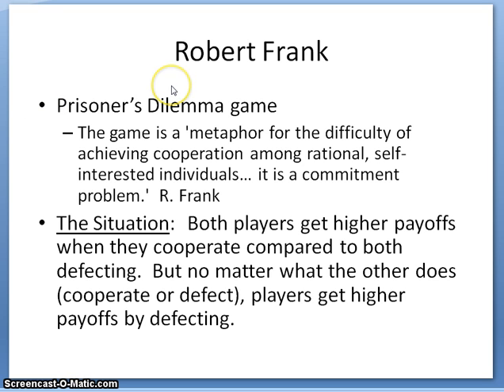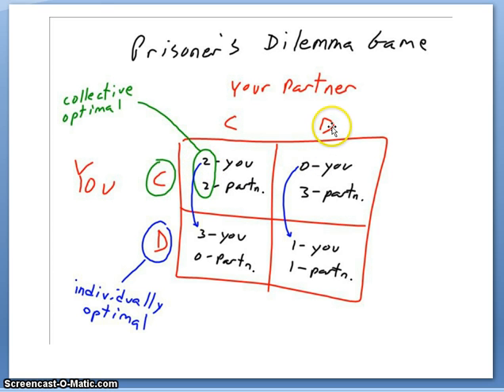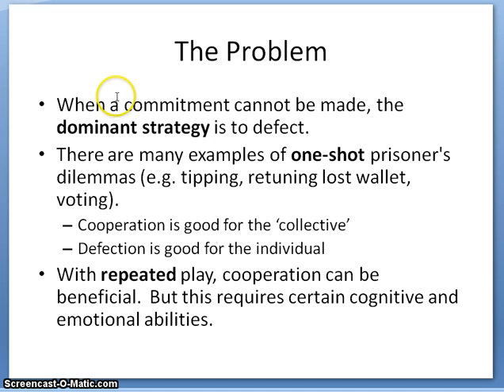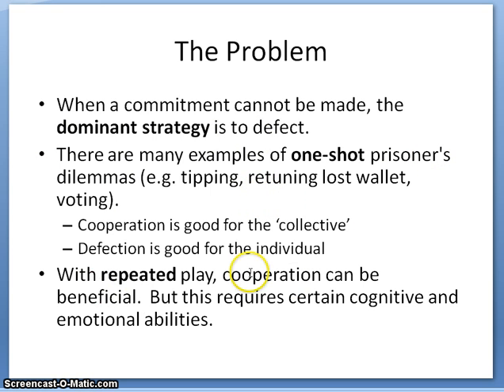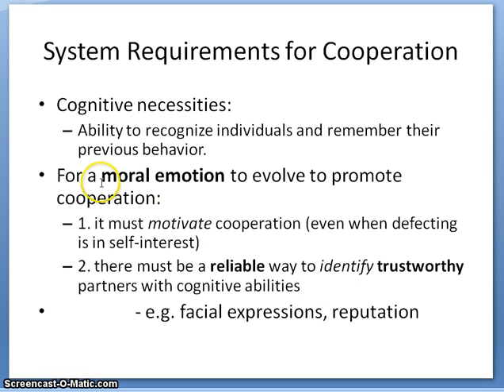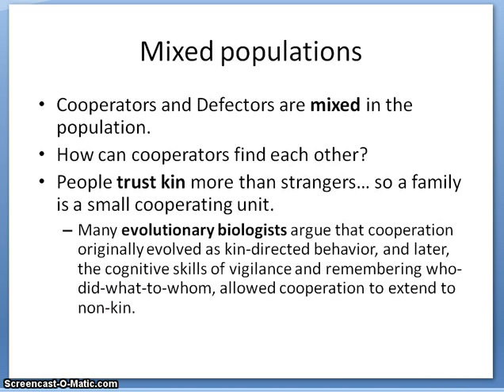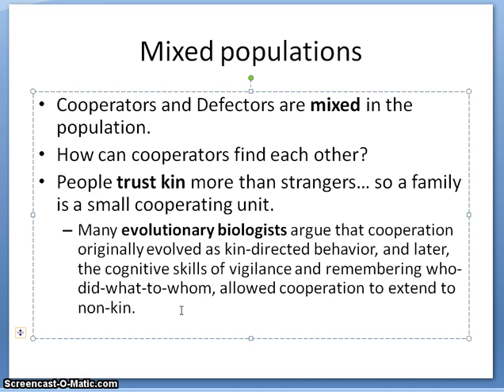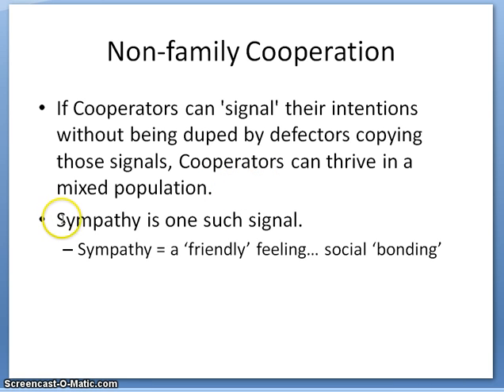prisoners dilemma part 1